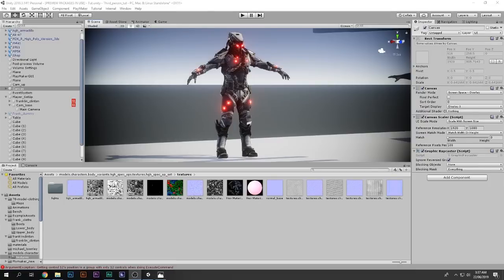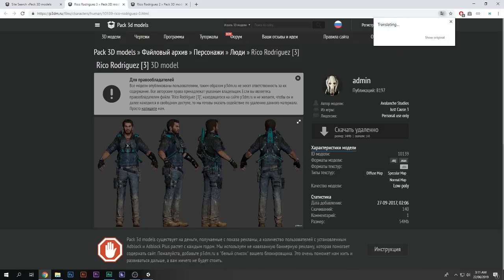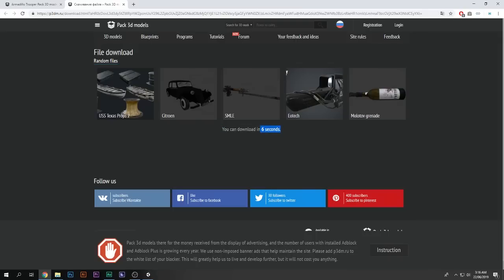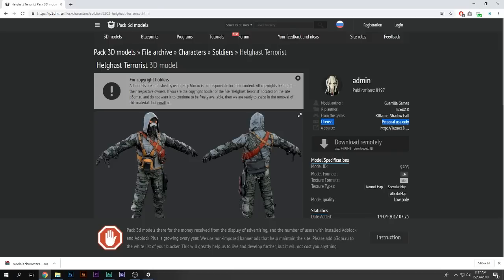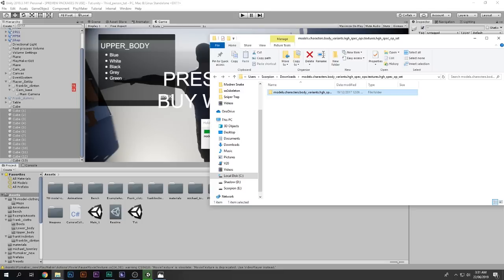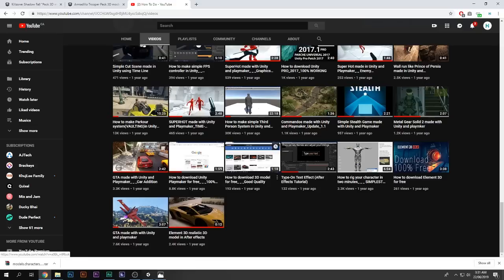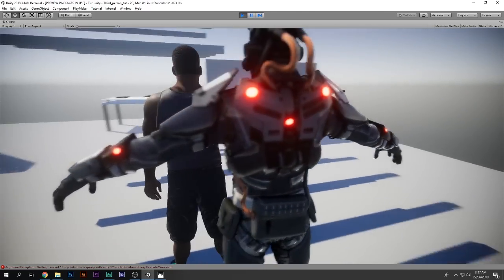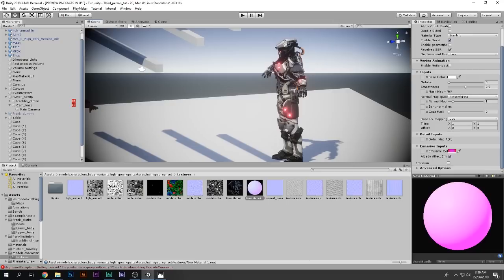How To Get 3D Models From Any Game_2019_To Use In Your Game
Hello in this video you guys you will learn how to get 3d model of any character from any game like

◾Just cause
◾Sniper Ellite
◾Assassins Creed
◾Battle Field V
◾Call Of Duty
◾Resident Evil
◾Dvil may cry
◾Watch Dogs
◾GTA

and may more
And use them in your games and enjoy!